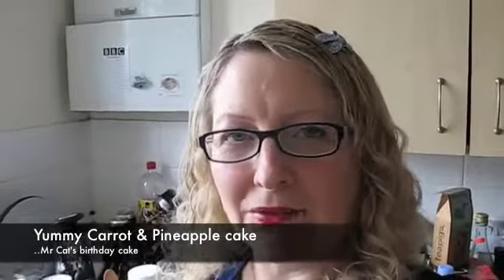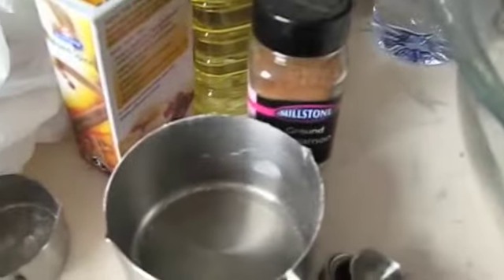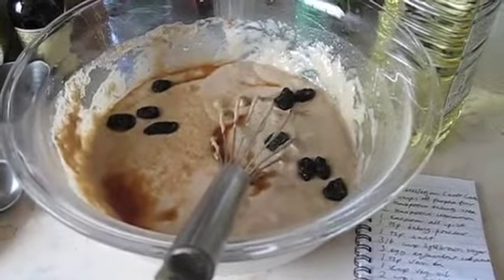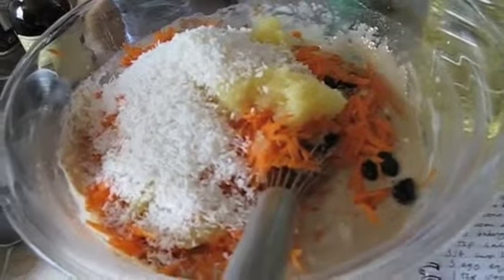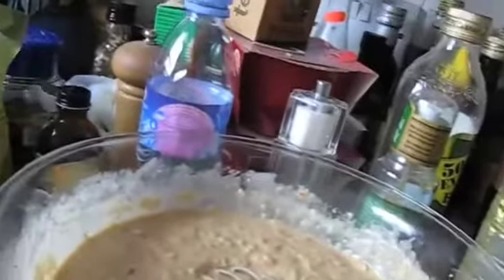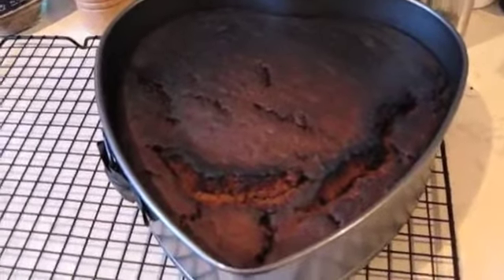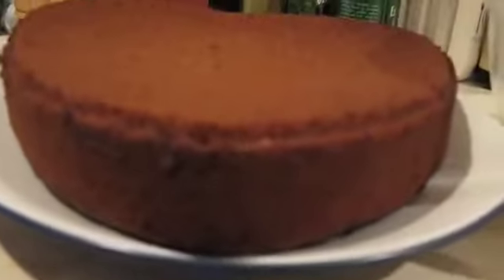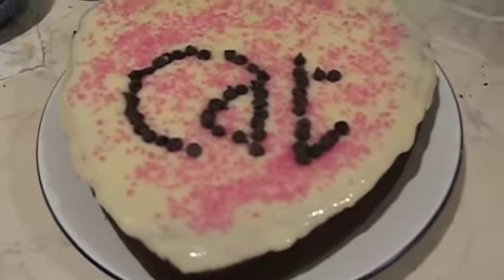Rainycat's vegan geek in the kitchen: Sumptious carrot & pineapple cake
A fabulous vegan carrot & pineapple cake, made for Mr Cat's birthday.